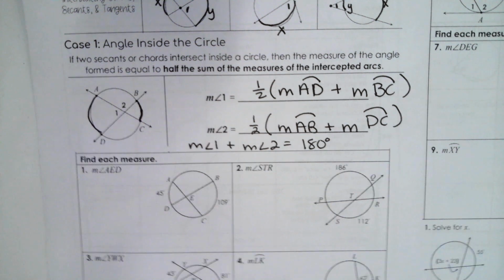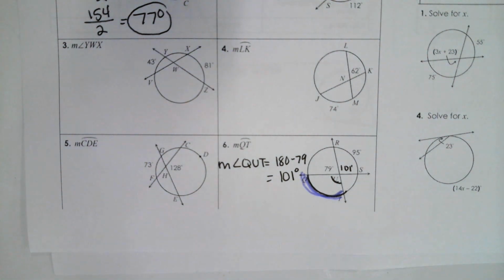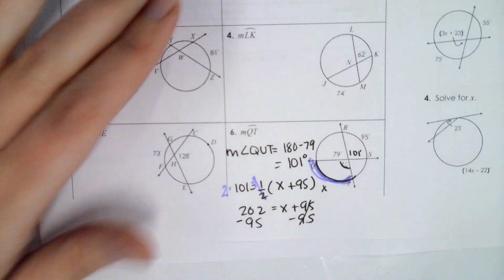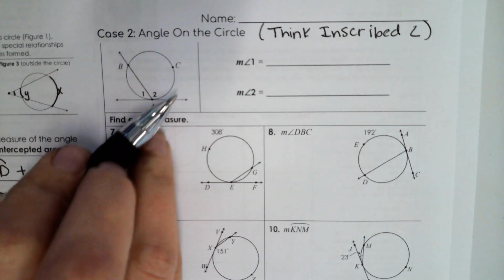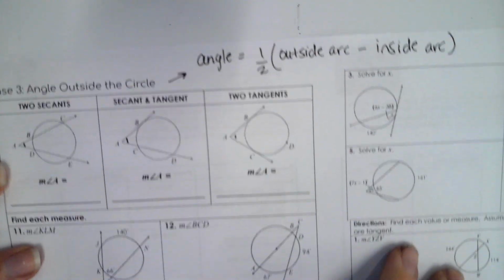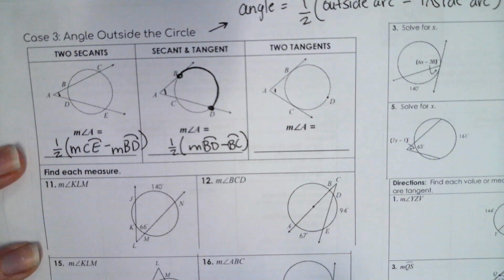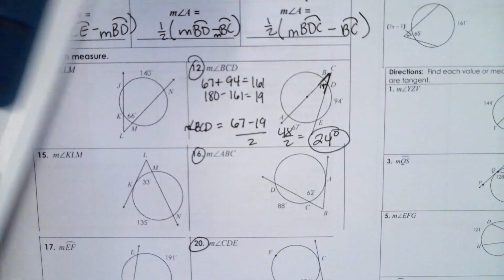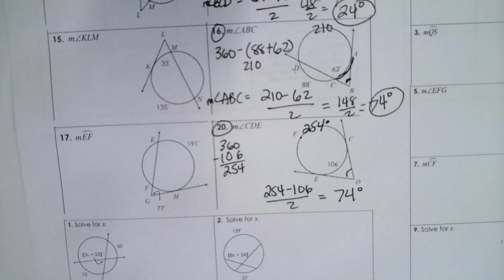10.6 Angles forms by Segments in a Circle